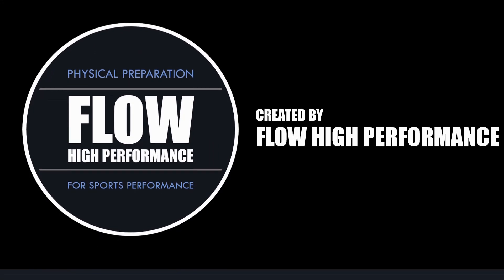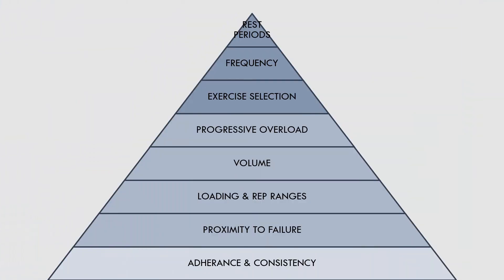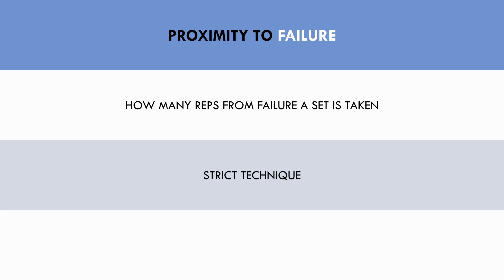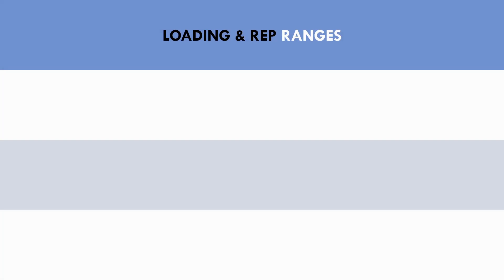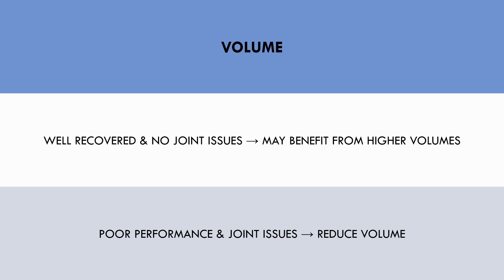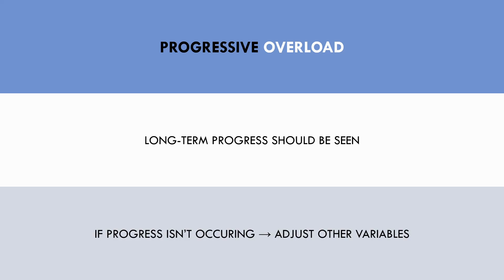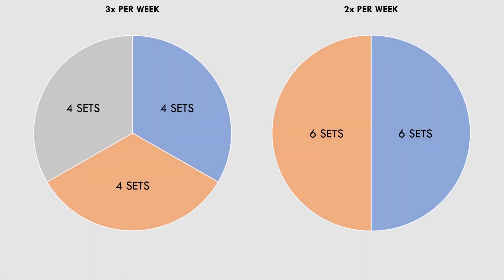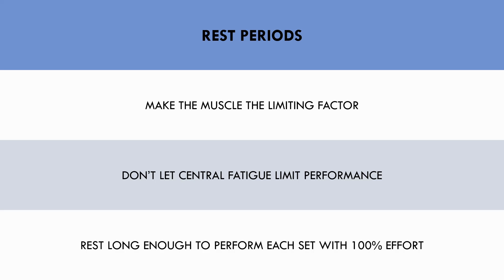Hierarchy of Hypertrophy Training | Maximizing Muscle Growth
This video will cover how hypertrophy training can be maximized by establishing a hierarchy of importance.